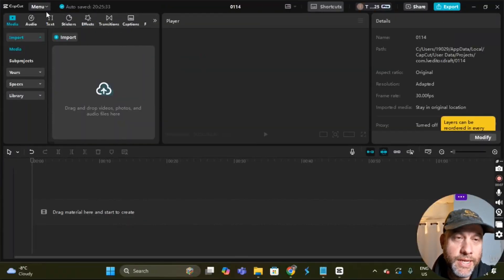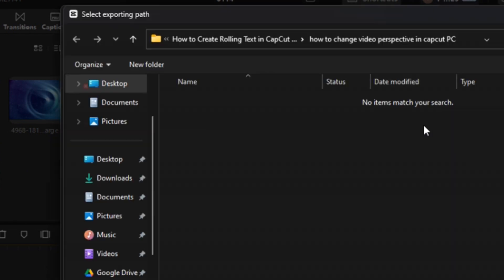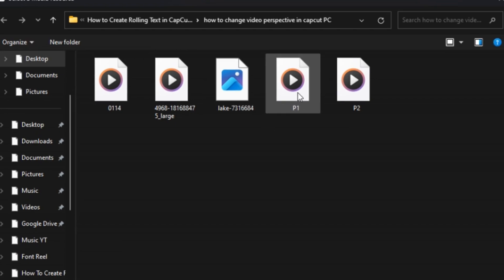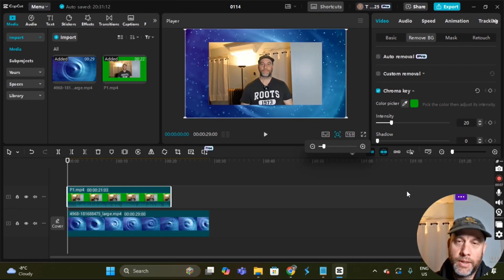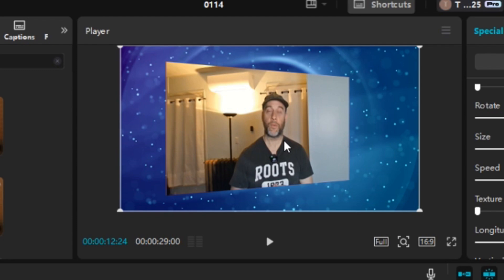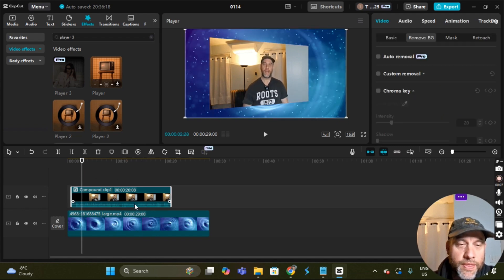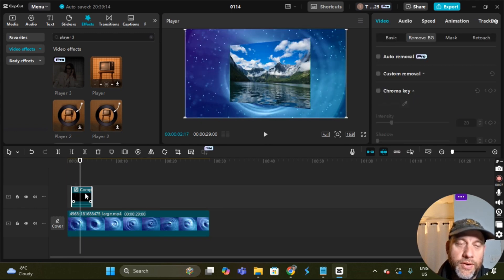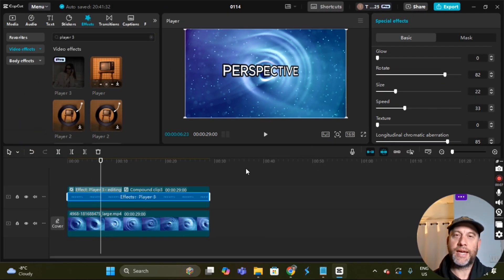How to Change Perspective In CapCut PC For Videos, Images, And Text (Pro Version Edit - 2025)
Learn how to effortlessly change perspective in CapCut PC (Pro Version) for videos, images, and text in this comprehensive tutorial! Whether you want to give your content a dynamic edge or elevate your edits to a professional level, this step-by-step guide has you covered.

We start by importing your video, image, and background files into CapCut PC, scaling and exporting them for seamless integration. You’ll see how to zoom out a video clip using the scale tool, set up a green-screen background, and use the Chrome Key feature to remove the green screen effectively. We also cover advanced techniques like adjusting glow, texture, and rotation using the Player 3 effect to create stunning perspective changes for all media types.

Additionally, you’ll learn to manage green-screen spillage, create compound clips, and trim for precision. For text, we explore font customization, compound clips, and adding effects to achieve eye-catching transformations. By the end, you’ll master perspective editing to make your videos stand out in 2025 and beyond!

Whether you're working on professional projects or personal edits, this tutorial will help you refine your skills with CapCut PC. Watch now to discover all the tricks!

Timestamps:

00:00 Intro
00:20 Import Video, Image, And Background Files And Add The Video File To The Timeline
01:04 Zoom The Video OUT Using Scale To 70%, Change Canva Color To Green, Export Video Clip
03:10 Add Image To Timeline, Repeat Steps Done For Video For Image, Export Video Clip.
04:25 Add Background To Timeline, Import Video File Which Was Exported Previously, Add To Timeline
04:59 Remove Green Background Using Chrome Key In CapCut PC, Check For Green Screen Spillage By Zooming In on Picture
06:20 Add Player 3 Effect To The Middle Of Video On The Timeline, Adjust Glow + Texture, And Rotate to Change Video Perspective
09:50 Get Rid Of Fade Up By Creating Compound Clip And Trimming
10:49 How To Change Perspective For An Image (Repeat Process for Video)
13:15 Add Text To The Timeline, Change Font, Create Compound Clip, Add player 3 Effect, Adjust Glow, Texture, Rotation To Change Perspective of Text
15:20 End